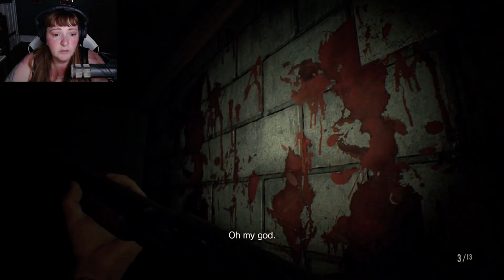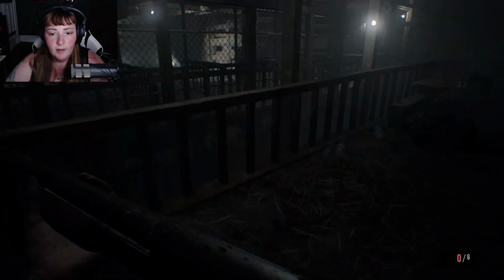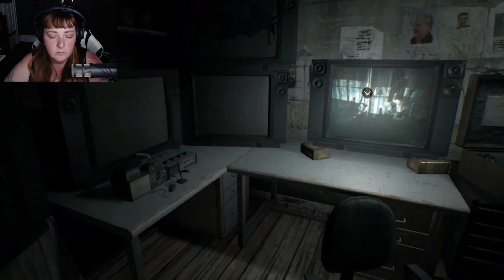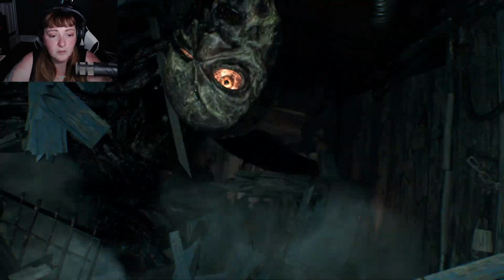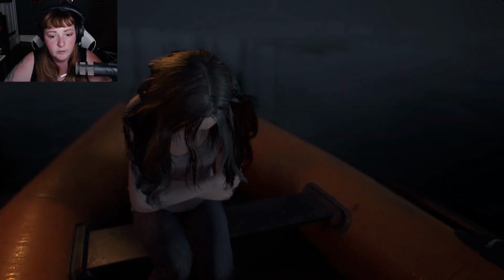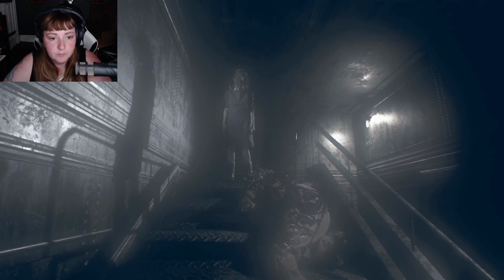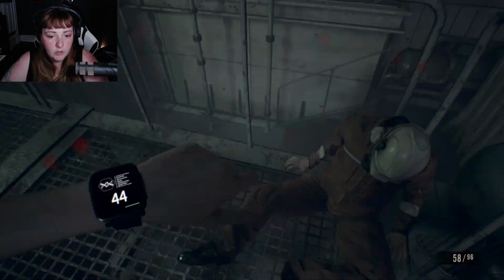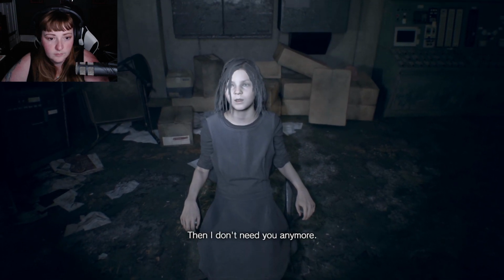Resident Evil 7 Pt 5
Happy Hauntings, Horror Fans!

We are back with Ethan and looking for some keycards! In this episode, we go through the "party" Lucas has set for us and we get a location change! Grab a snack and jump in for a long episode!

Stay Safe and Stay Spooky!
Podcast Information
Meaghan's Murder Movies on Apple Podcast and Spotify

Music from Uppbeat (free for Creators!)

Any music used in this video is not made by me or mine by any means. I'm not the original uploader, nor do I claim ownership. Proper credit is directed to the appropriate parties.